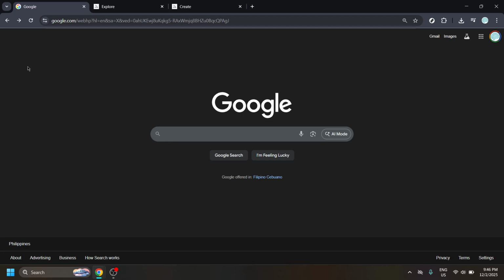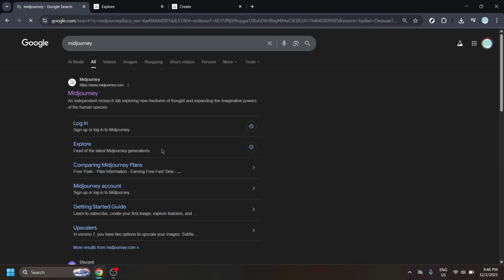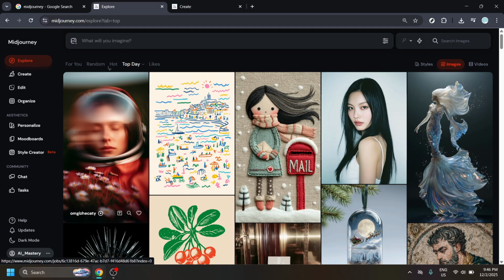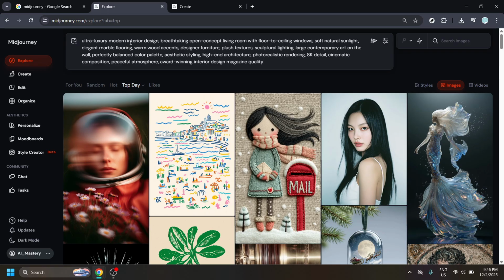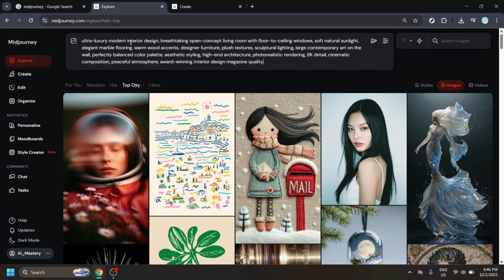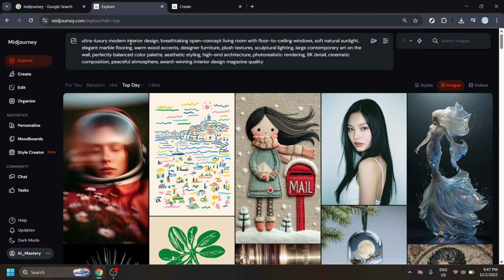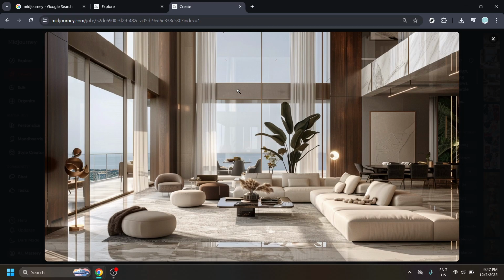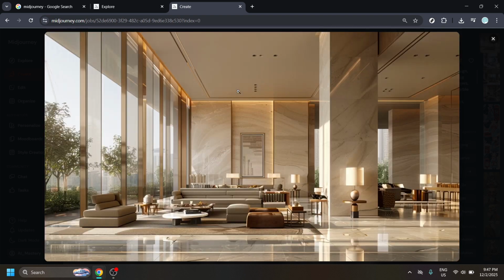How To Use Midjourney AI For Interior Design (Full Guide 2025)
In this video we discuss interior design, architecture visualization, home decor, spatial design, room layout, Midjourney interiors, AI rendering, realistic rooms, decorating ideas, generative design, mood boards